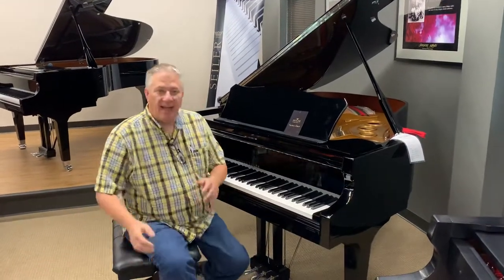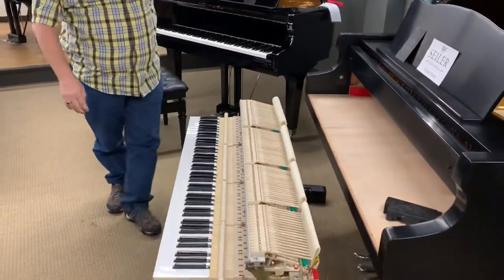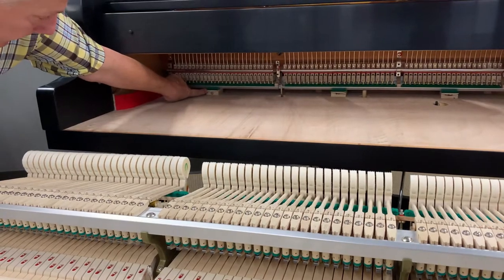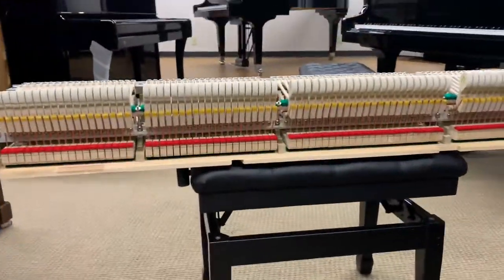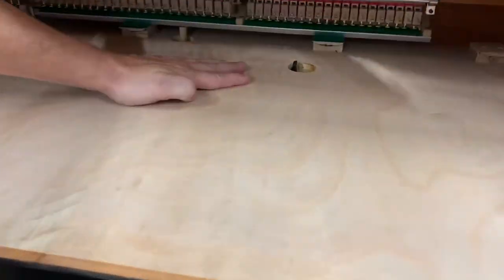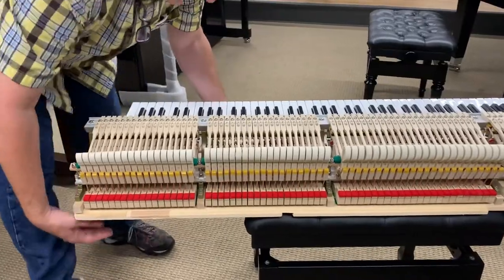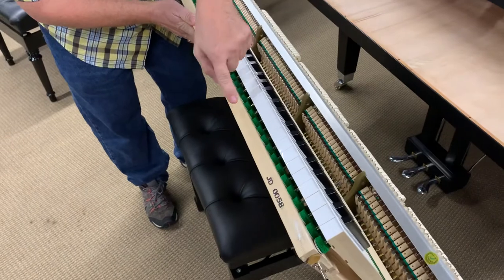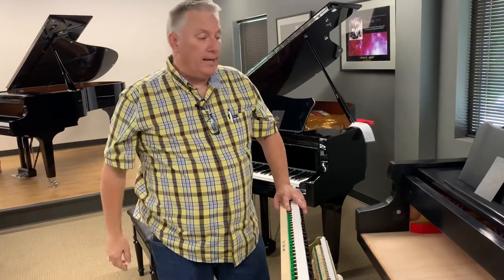Premium features of Johannes Seiler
While some may view Johannesburg as a “value” instrument, there are many premium features in a piano for the budget conscious.